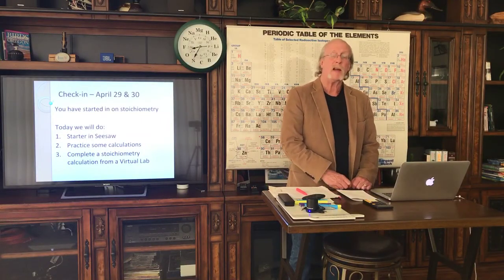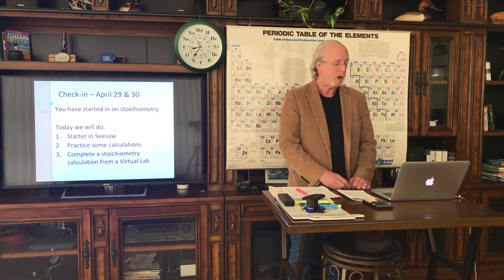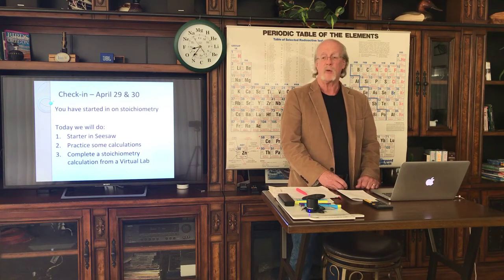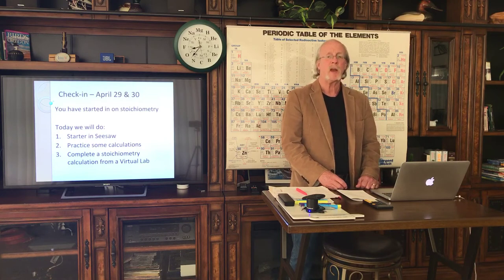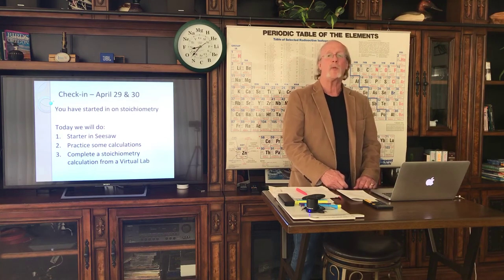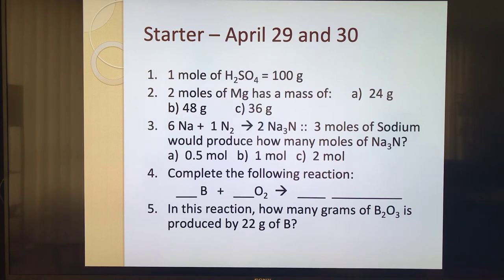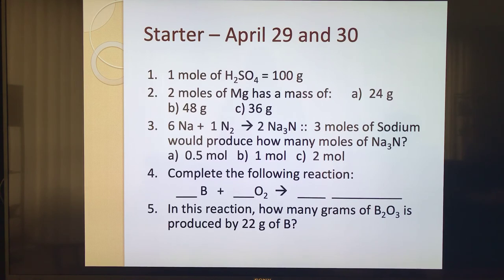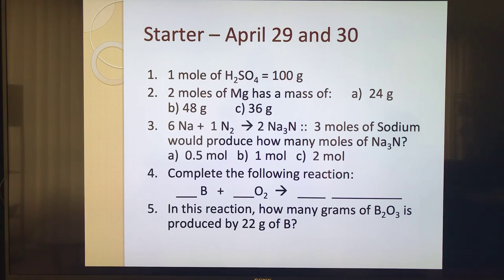April 29 Introduction and Starter